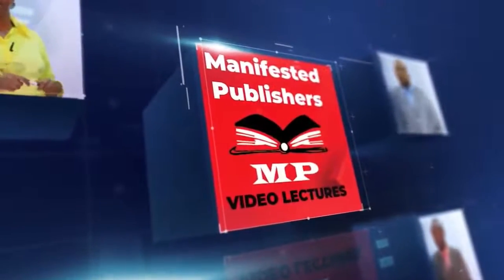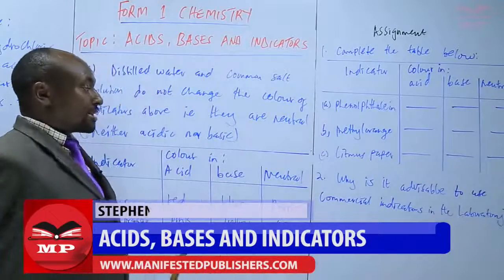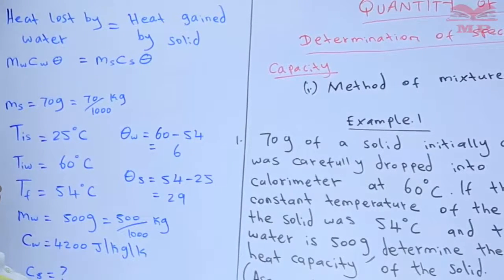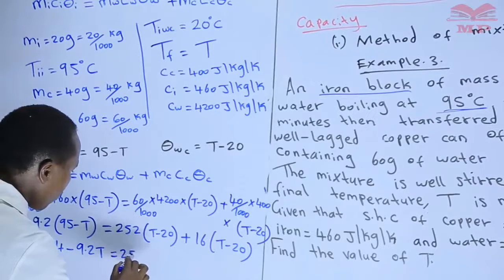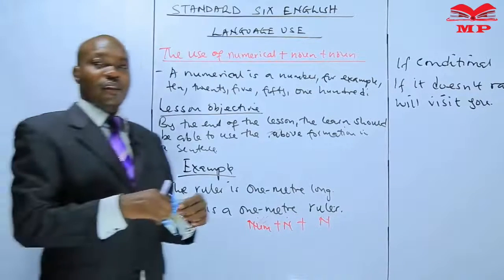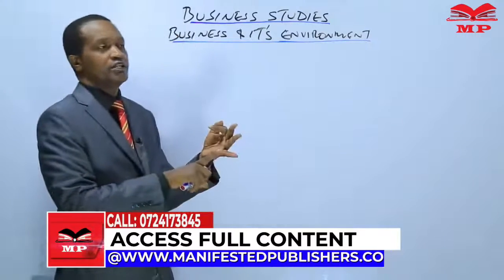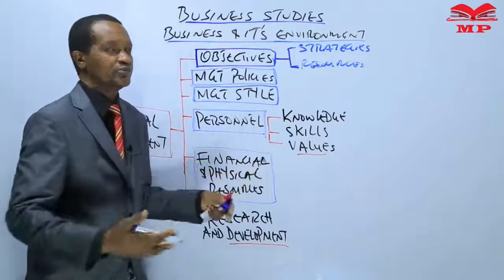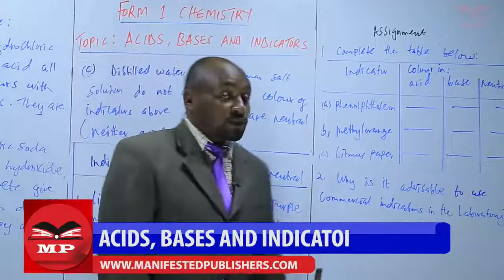PRIMARY/SECONDARY 2023 ONLINE TUITION